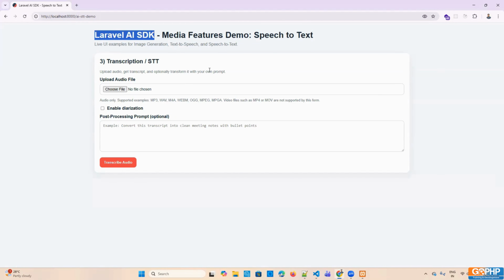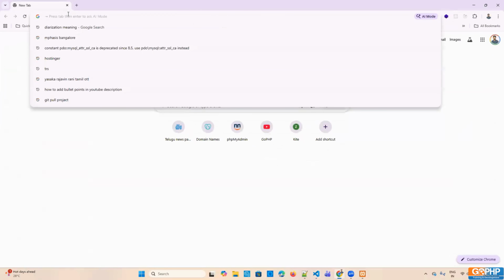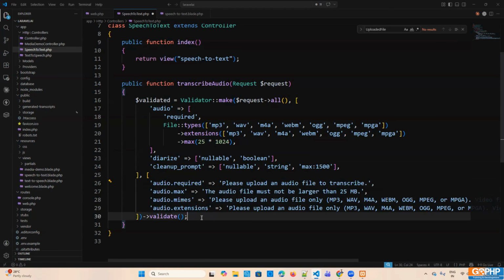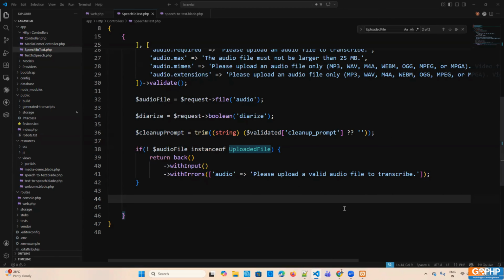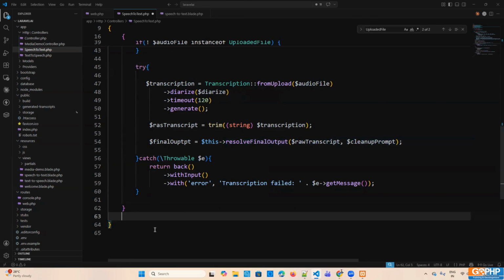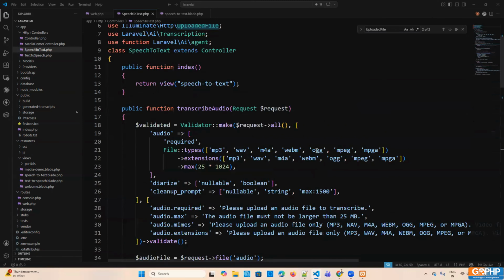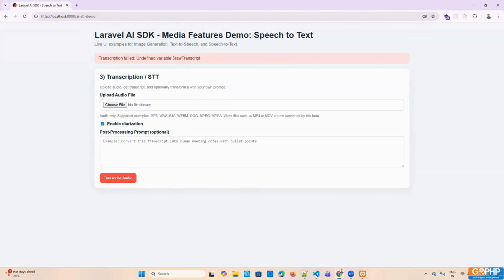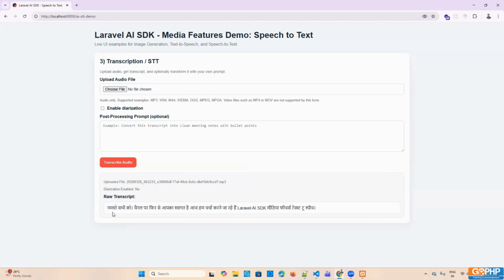Laravel AI SDK — Speech to Text | Convert Voice to Text in Laravel 13 — OpenAI API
Want to build *Speech to Text in Laravel 13 using Laravel AI SDK?* In this video, I’ll show you how to integrate OpenAI API and convert audio into text step by step.
*Laravel AI Features*
We will build a practical *Laravel 13* project where users can upload audio and get the transcription output using the new Laravel AI SDK. This tutorial is perfect for Laravel developers who want to learn real-world AI integration in a simple way.
*Laravel 13 AI Features*
## In this video, you will learn:
* How to set up Laravel AI SDK in Laravel 13
* How to configure the OpenAI API
* How to accept audio input from the user
* How to convert speech into text
* How to display transcription results in the UI
* How to support multilingual transcription ideas like English, Hindi, and Telugu
* How to understand the code step by step in a practical way

*This tutorial is useful for developers building:*
* AI-powered Laravel applications
* Audio transcription tools
* Voice note to text converters
* Productivity apps
* Multilingual speech recognition features

* Laravel 13
* Laravel AI SDK
* OpenAI API
* Image generation